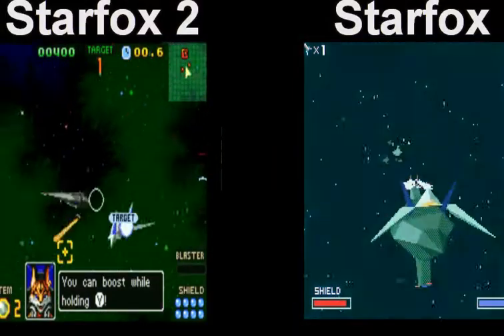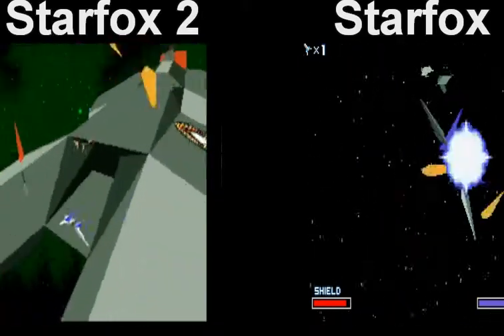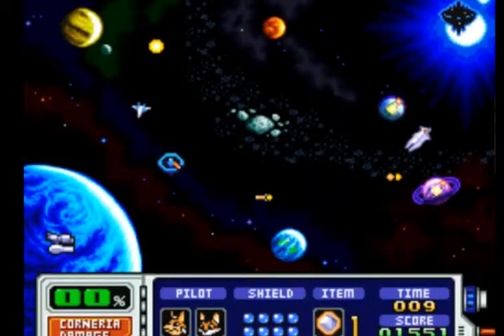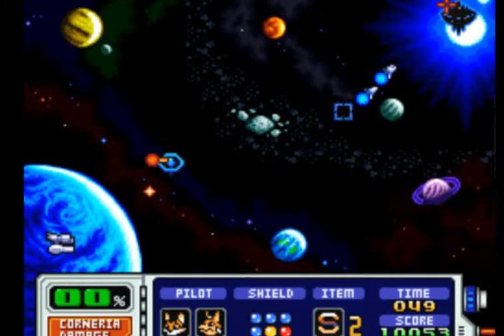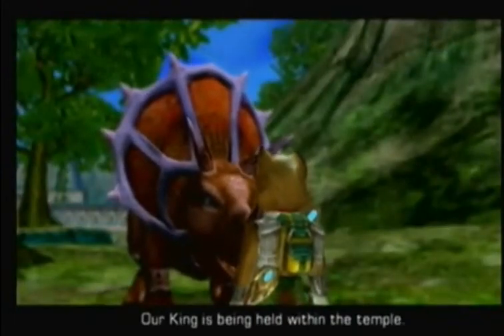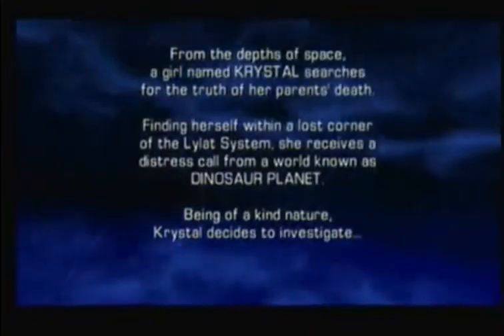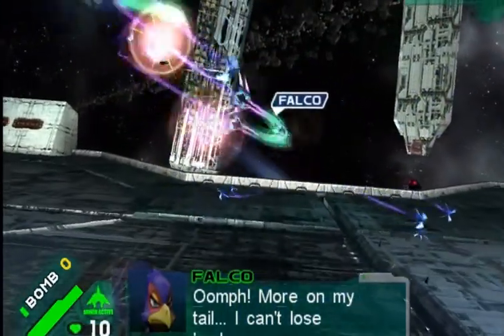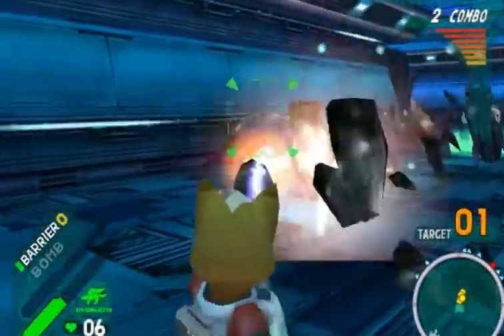IDM 2012 Doco 3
Even though you are busy working on your documentaries I want to show you a random selection from some of the students of last year. As you will see, there are several different styles and techniques at play here.